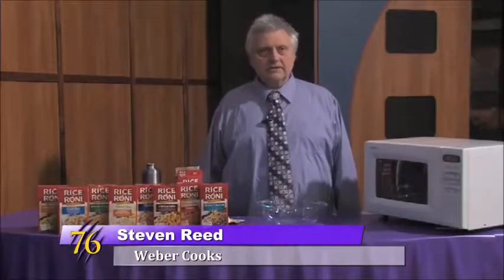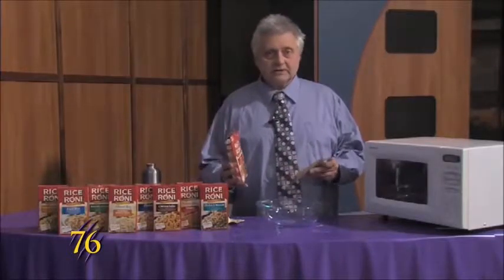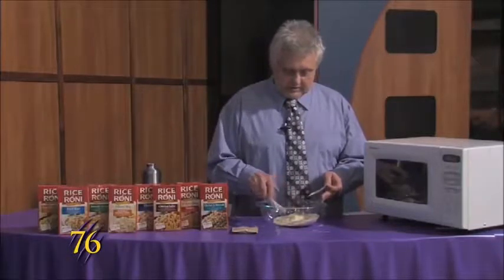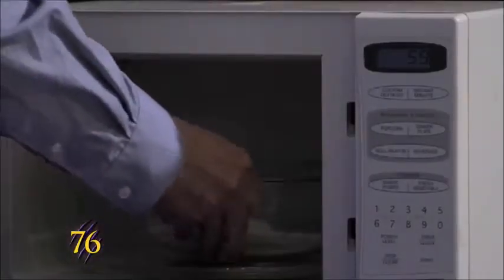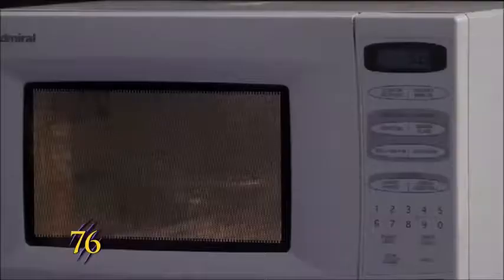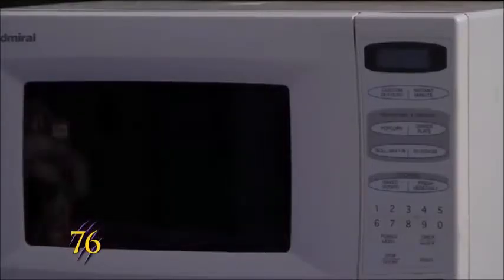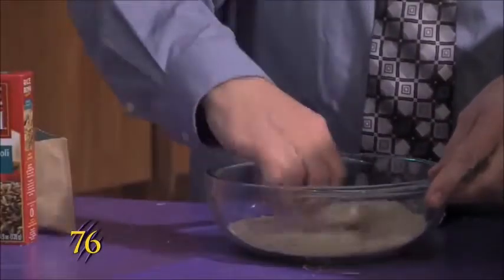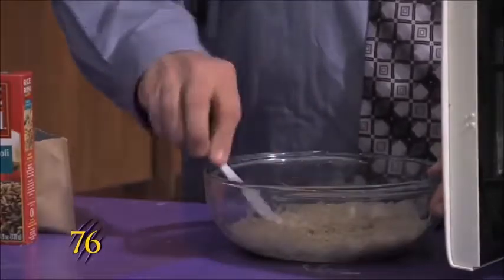The Weber Chronicles Part 1: Carnival of Weber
Weber cooks some rice-a-roni.

"Chopin" by Robert Schumann.